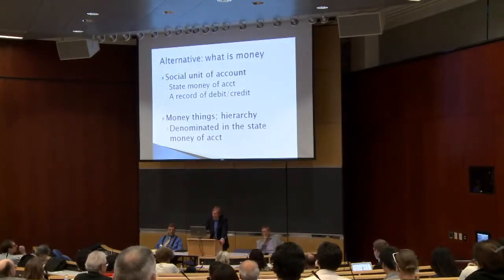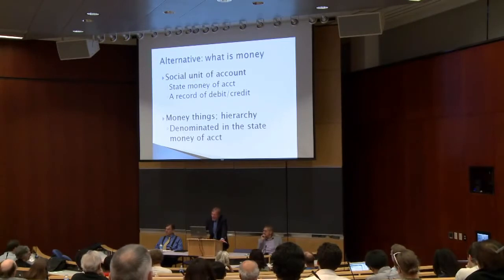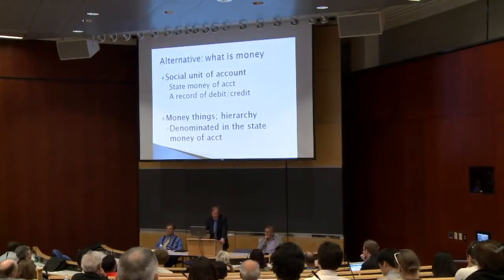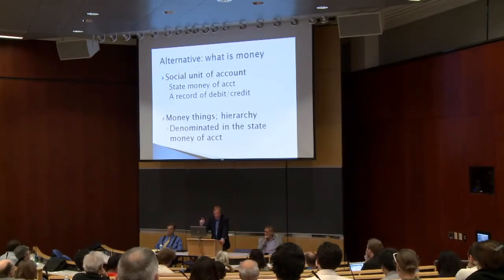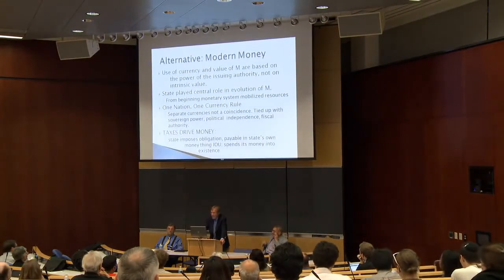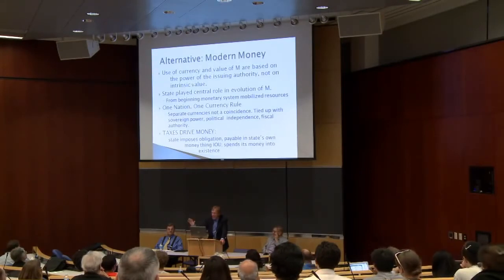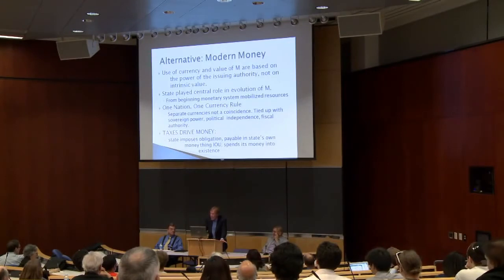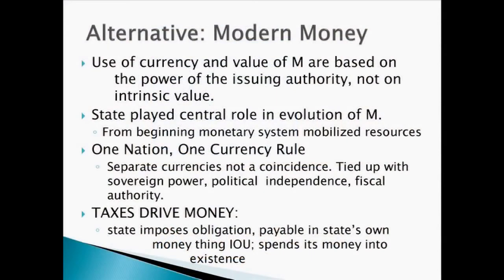MMT: What Is Money And What Gives It Value?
What gives fiat money its value? Professor L. Randall Wray explains the Modern Money Theory view that "taxes drive money." If the issuing authority is able to impose an obligation on some portion of the population, then it will create a demand for that currency.